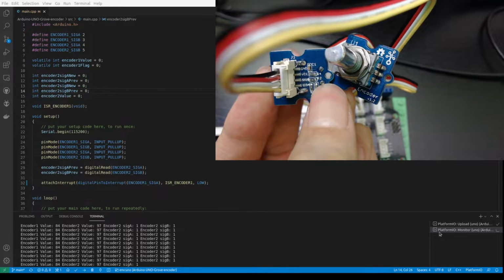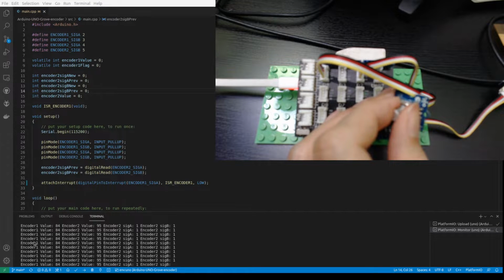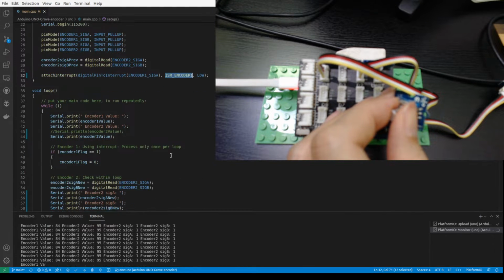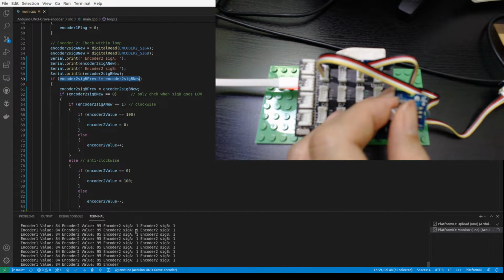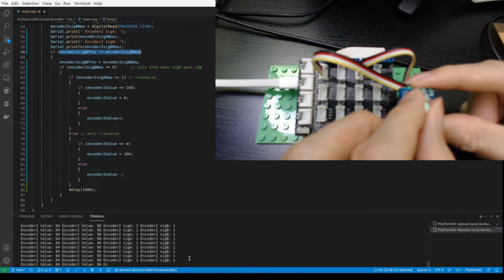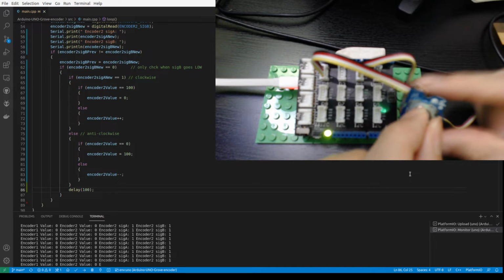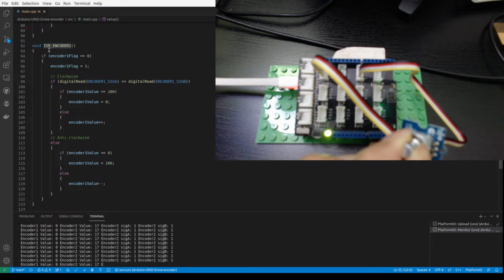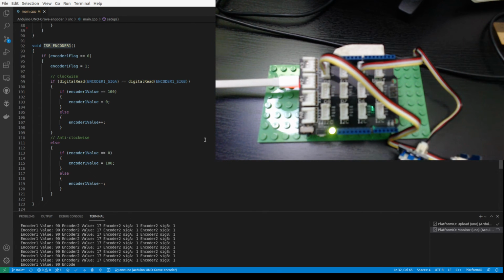2 ways of using SeeedStudio Grove encoder - interrupt method VS processing within main loop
Hardware used

Code would work with any Arduino UNO compatible board